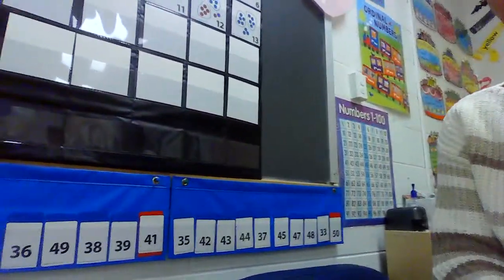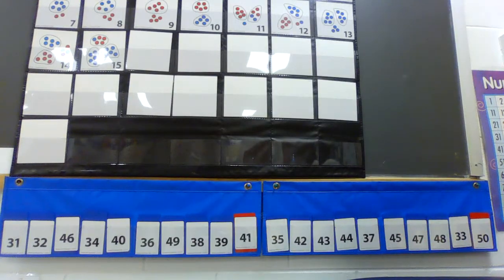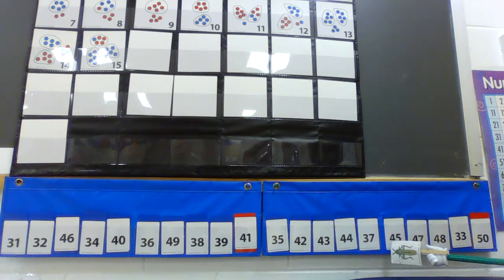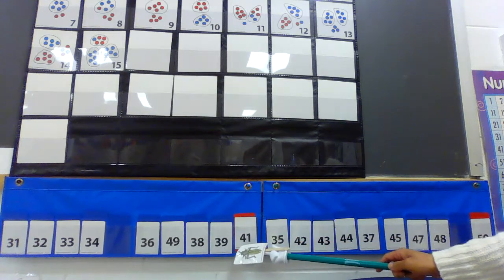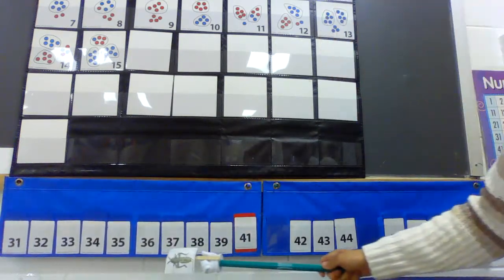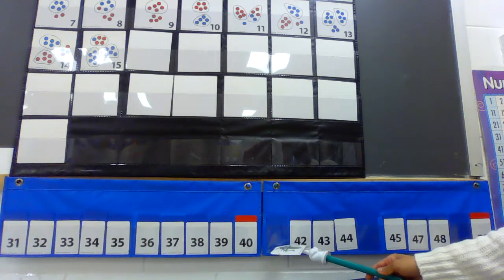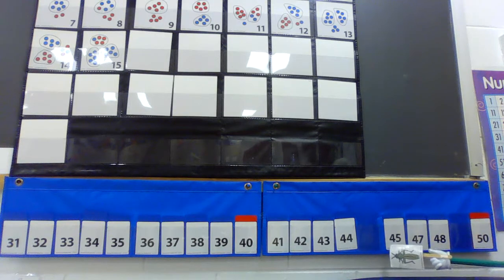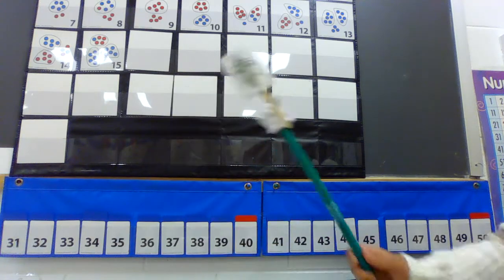Number Corner Fri. Mar. 5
Play Mixed-Up Numbers